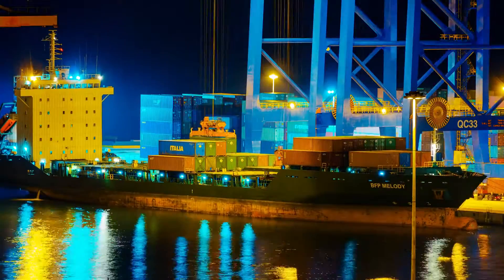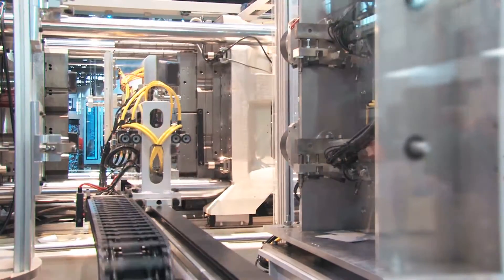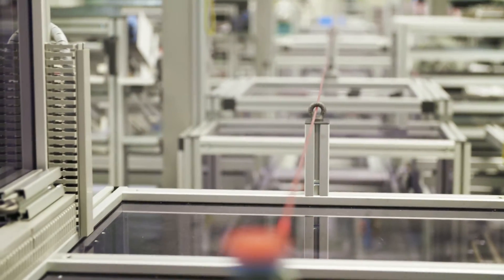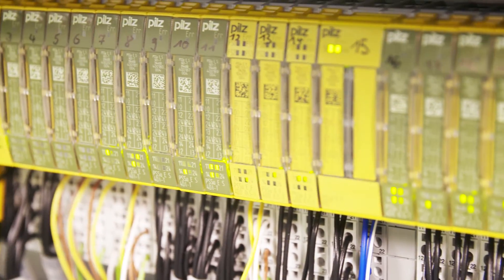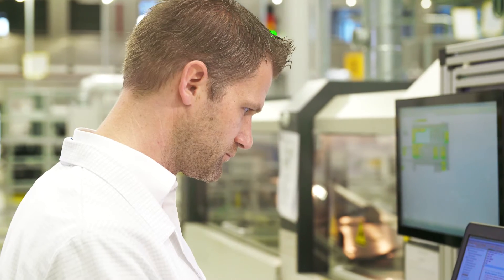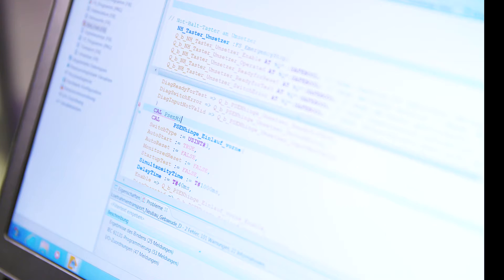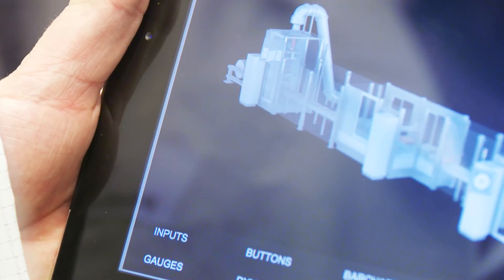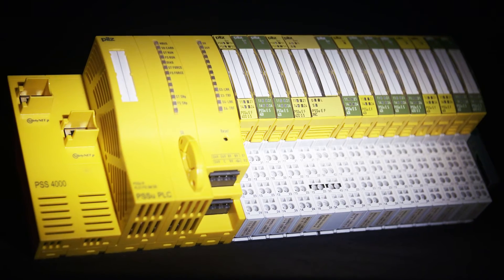PSS4000 Simplify your automation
The automation system PSS 4000 stands for optimum interaction between hardware and software components, network devices and real-time Ethernet. This system is characterized by the widest range of functions and combination options, distinguishing it from classic automation. It has already proven its worth in numerous applications in a variety of industries.